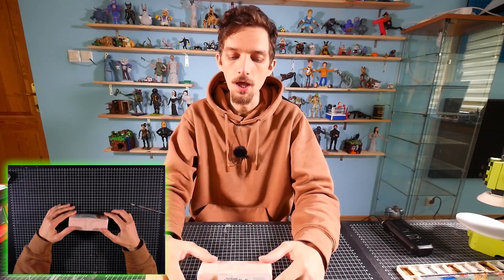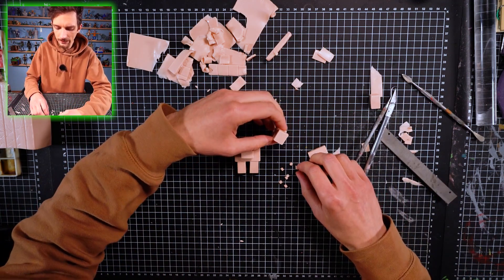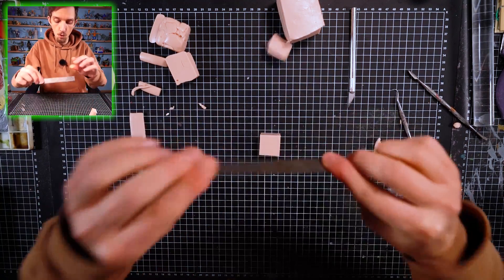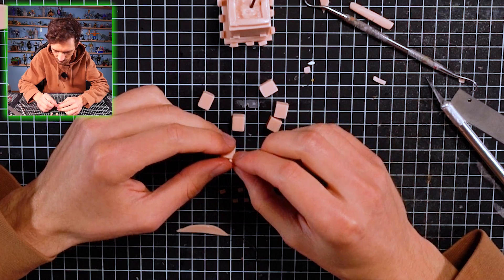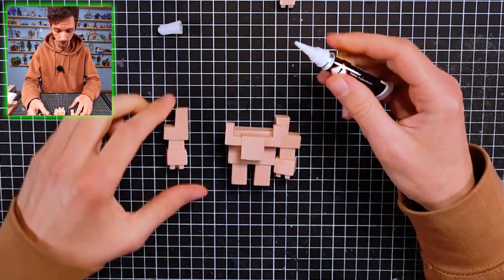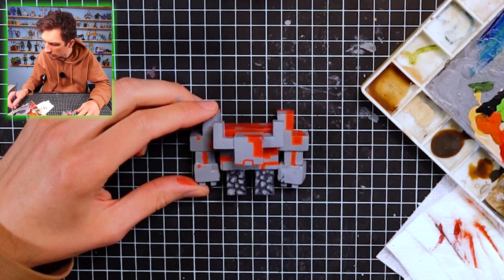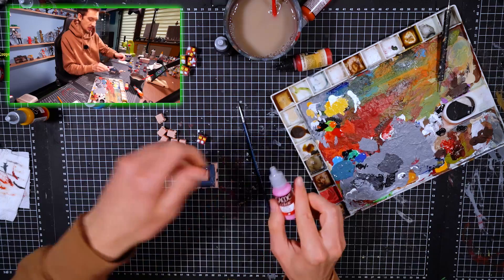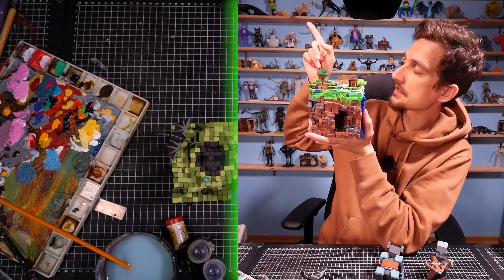Making BOSSES from Minecraft Dungeons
In this video I'm making bosses from Minecraft Dungeons: Redstone Monstrosity and the Corrupted Cauldron in polymer clay and then I paint it.

And of course let me know what to do next from Minecraft in the comments!

Tools and Supplies that I use to make art:

Equipement that I use to make my videos:

About channel:
This is my art/craft channel. You can watch here Minecraft and Roblox DIY videos and also some crazy art challenges with using techniques like digital painting, clay sculpting, drawing, oil painting, and much more!